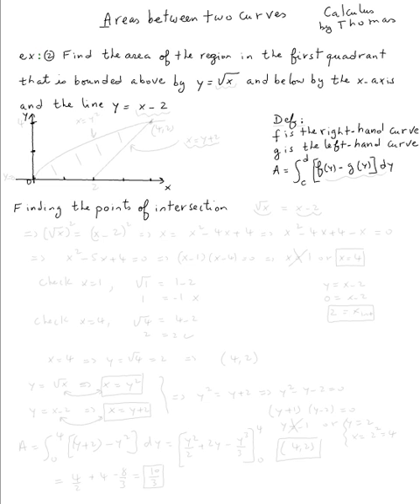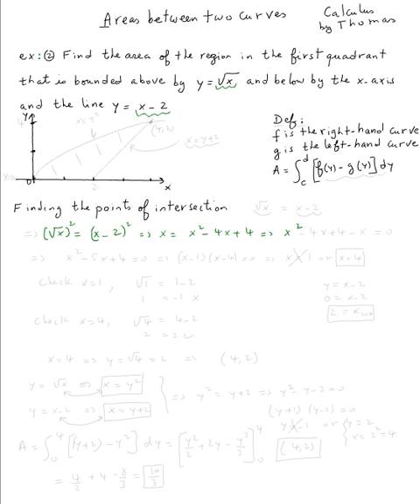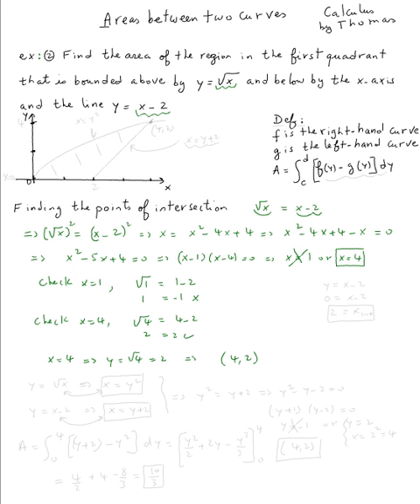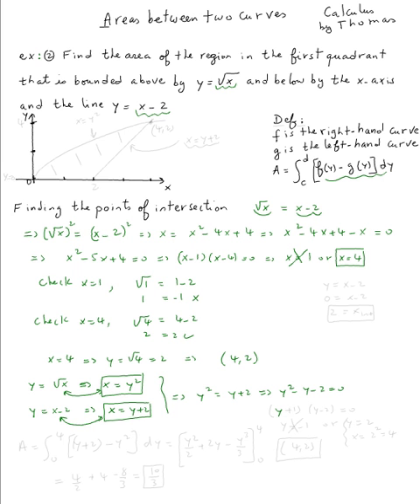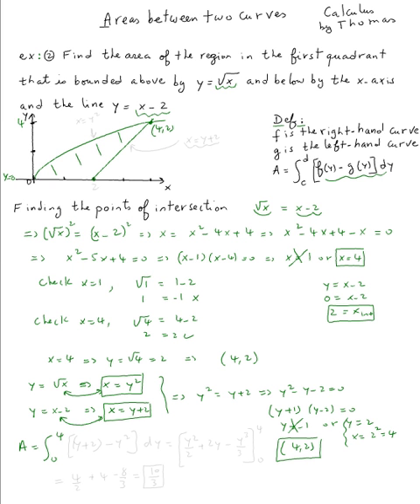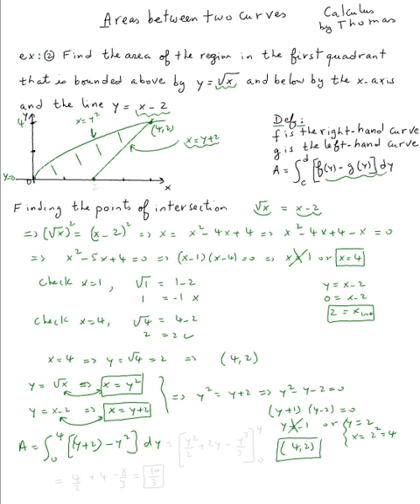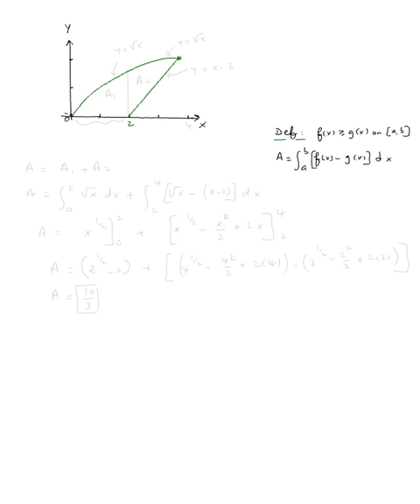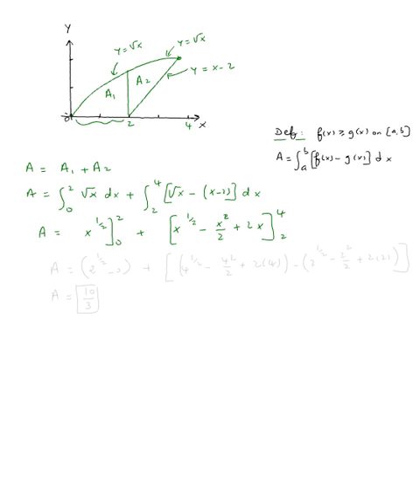Area Between Curves - Example 2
Area Between Curves - Example 2 by Abdellatif Dasser - -
Valencia College Math Help 24/7